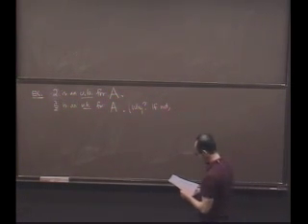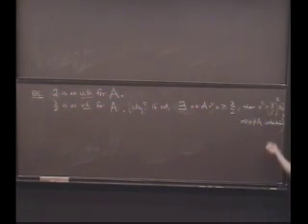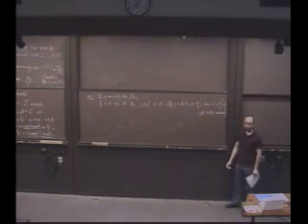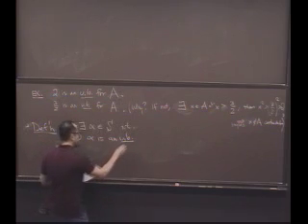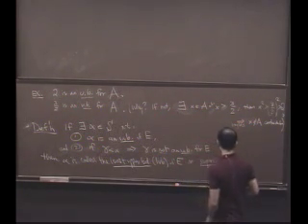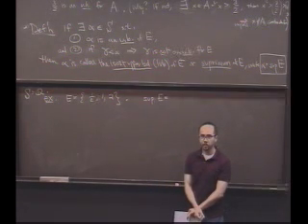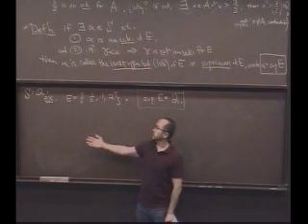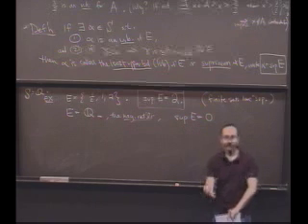Real Analysis, Lecture 3: Construction of the Reals (3/9)